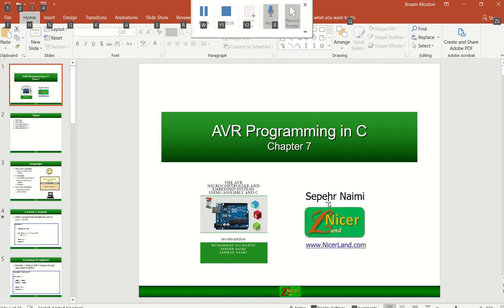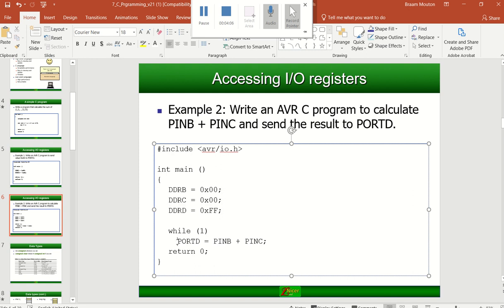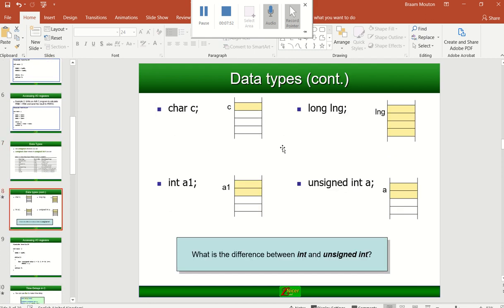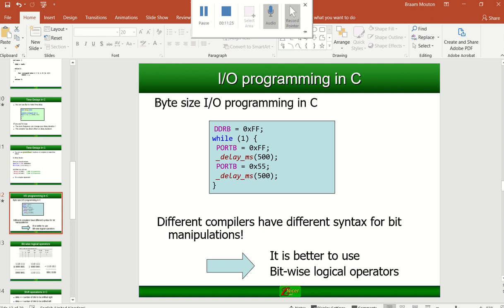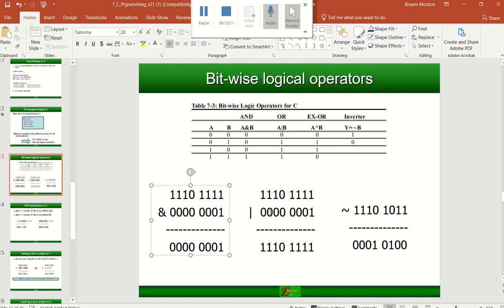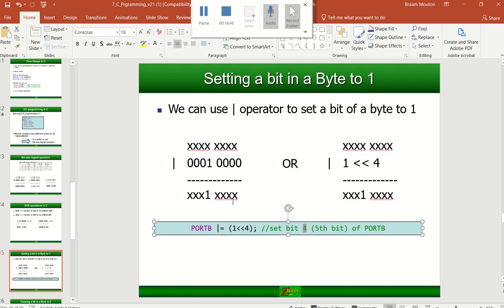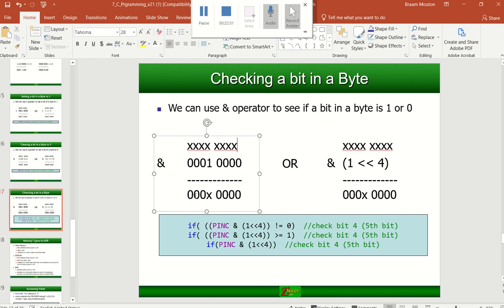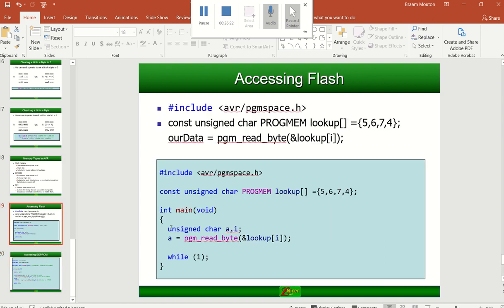Chapter 7: AVR programming in C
Chapter 7 of the book "The AVR Microcontroller and Embedded Systems: Using Assembly and C. Second Edition: Based on ATMEGA328 and Arduino Boards" is explained. Different Data Types used in the micro controller is shown, Time Delays are explored, I/O Programming in C is done and Logic Operation in C is explored. How to set a bit, clear a bit, and testing a bit is explained in detail